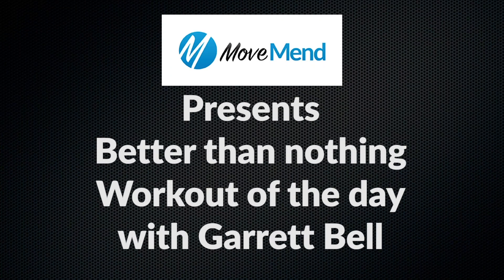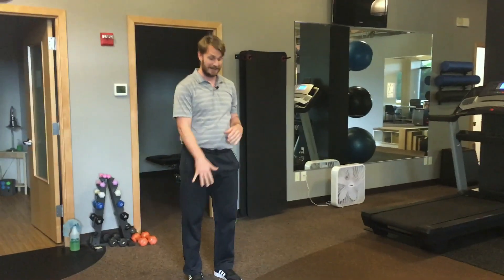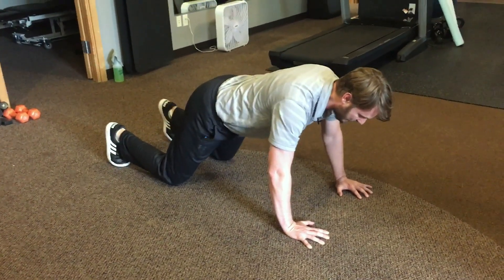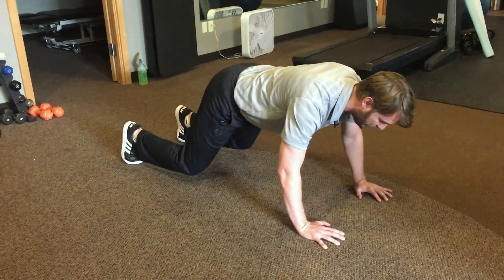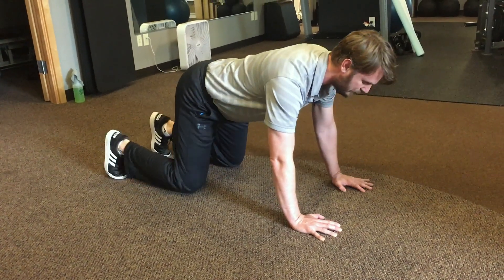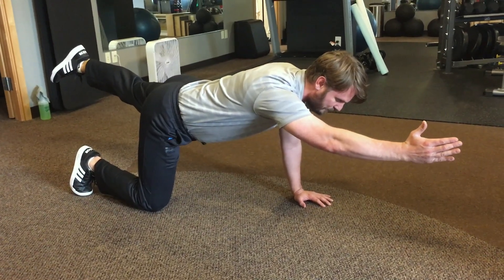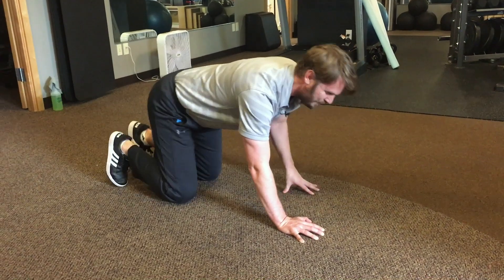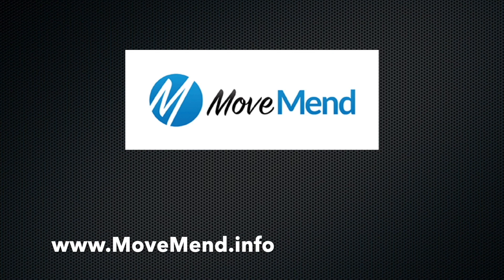Quadruped, bird dog and a BTN with Garrett Bell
Being short on time is no excuse to become inactive. MoveMend personal trainer, Garrett Bell, demonstrates a fantastic way to get in movement with this Better Than Nothing Workout!

Ready to get more serious about fitness? Sign up for one of our group classes or schedule your own personal training session.